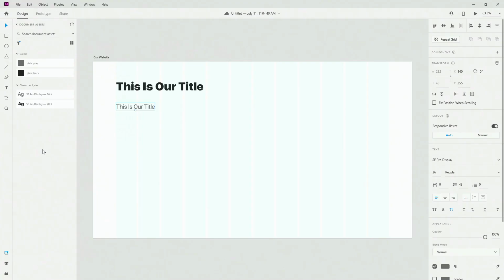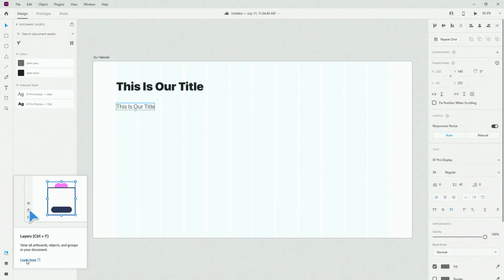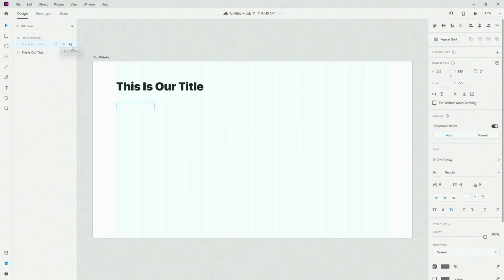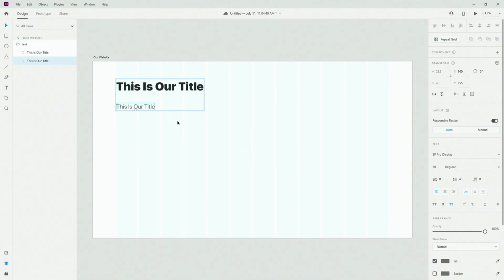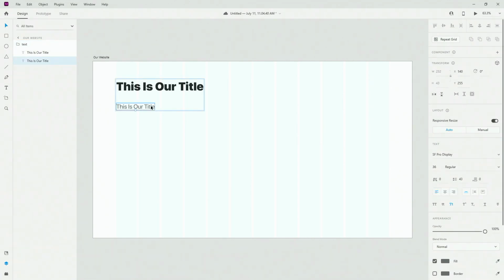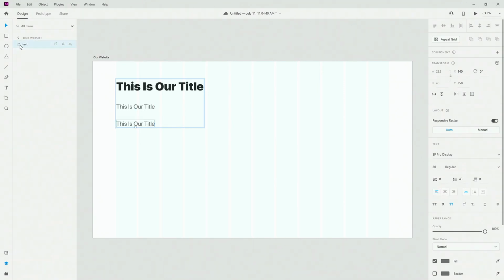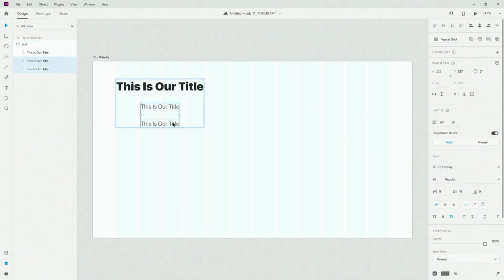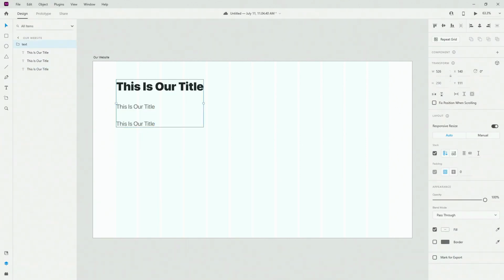Adobe Xd Basics Tutorial #10 - Layers